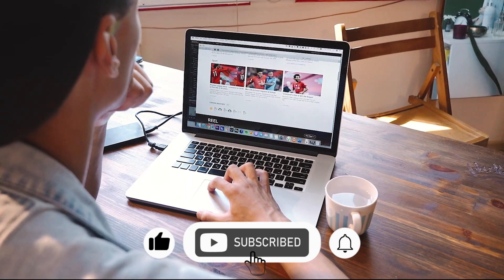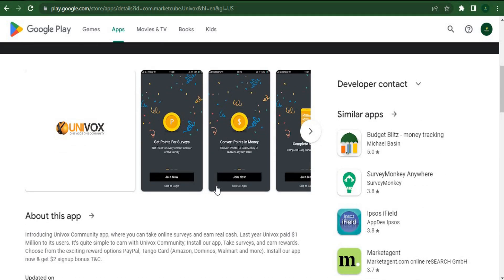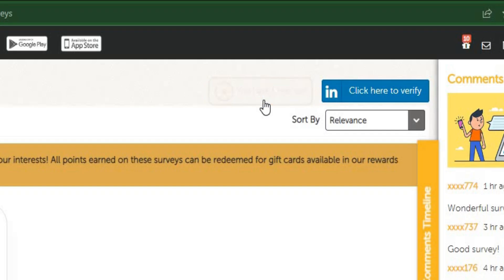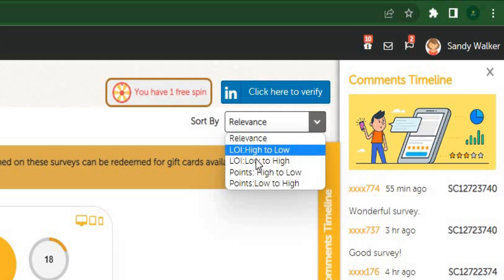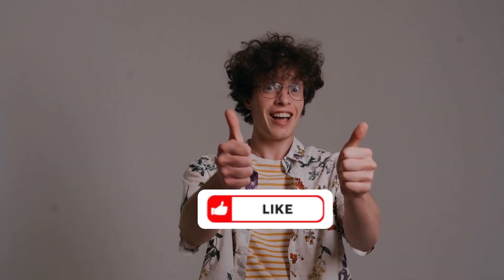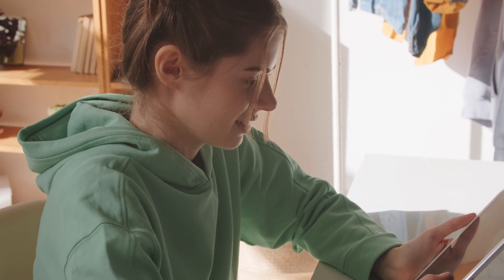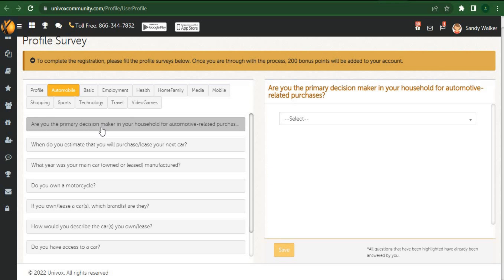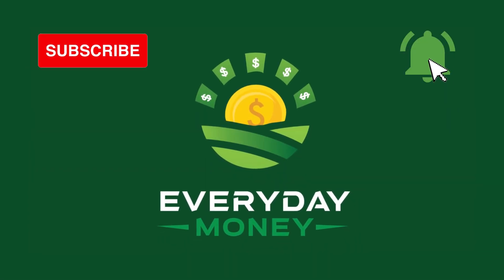Get Paid $30 For Each Spin! An Easy Method To Do! (Make Money Online)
Any income or earnings representations are  statements only of your earning POTENTIAL. There are No guarantees that you’ll receive the same results or ANY results at all. Your results will depend entirely on YOUR work ethic, experience, etc. As always there is a risk with any business. We are not a financial advisor and nothing in this video should be considered legal or financial advice.